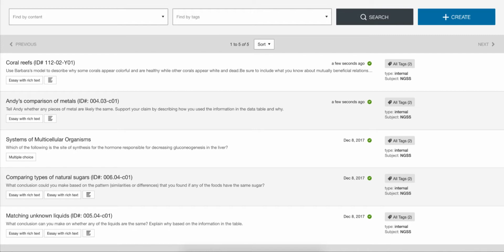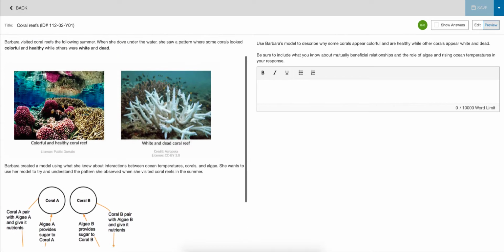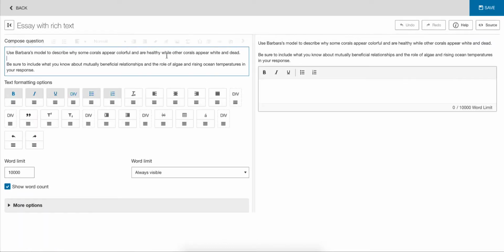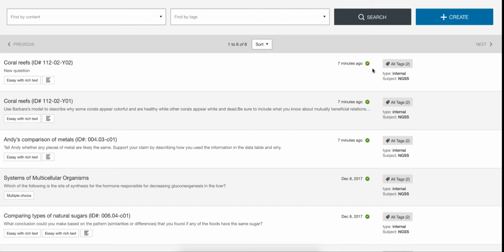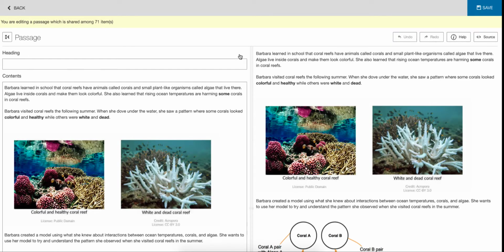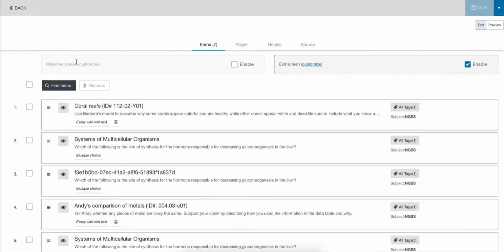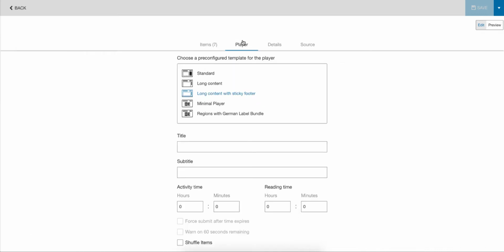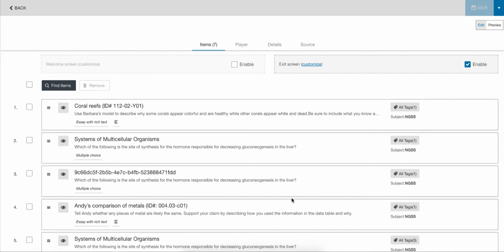Learnosity: How to duplicate items and activities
This video demonstrates how to duplicate items and activities using the Author API.

It's important to note that passages are shared when duplicating content, everything else is a phyisical copy.